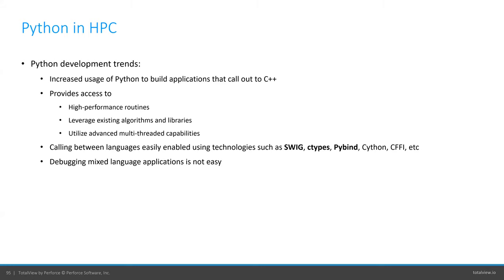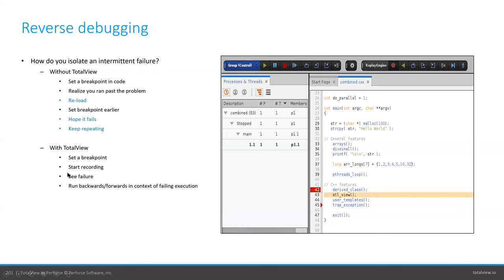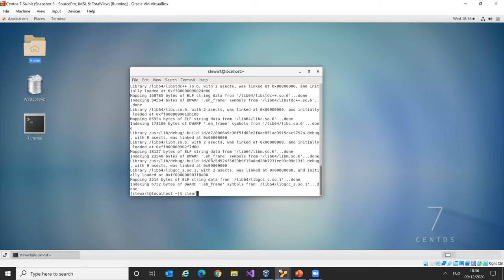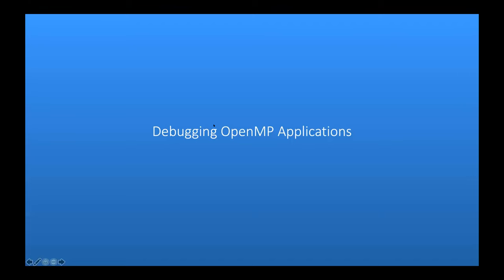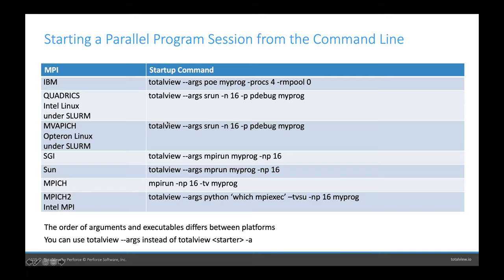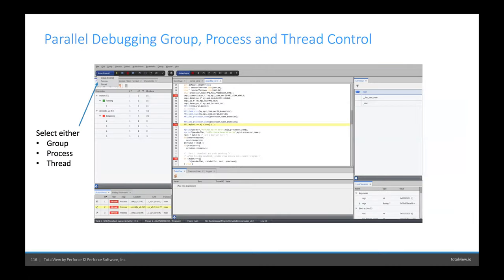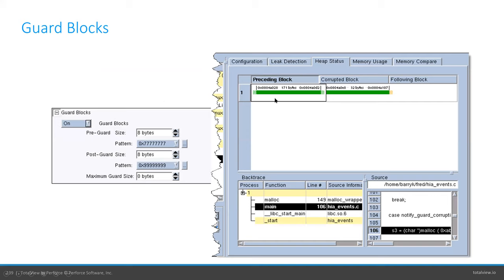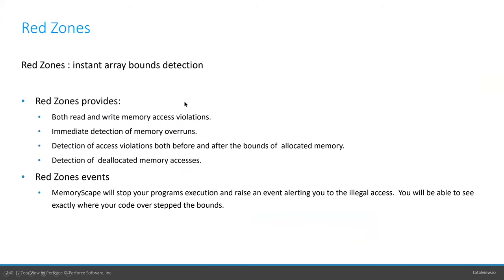NERSC Totalview Tutorial - Part2